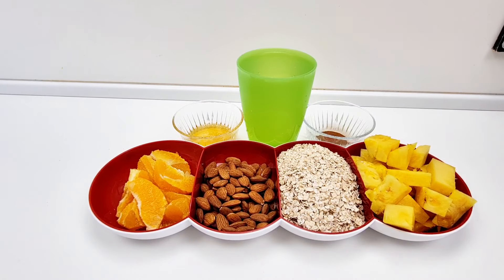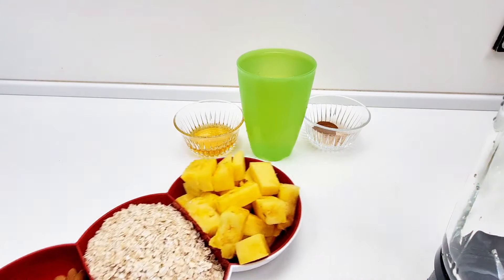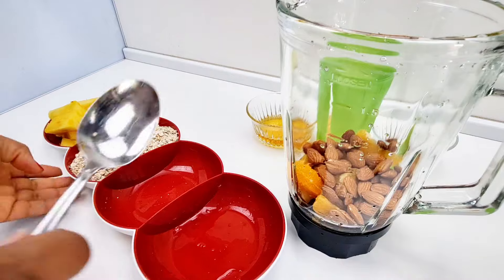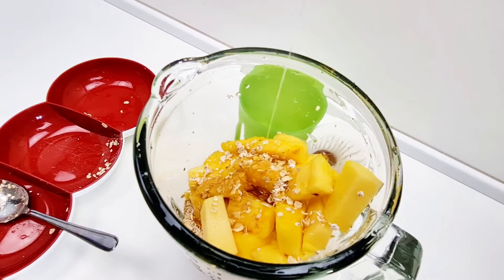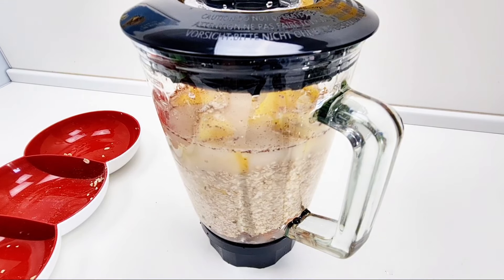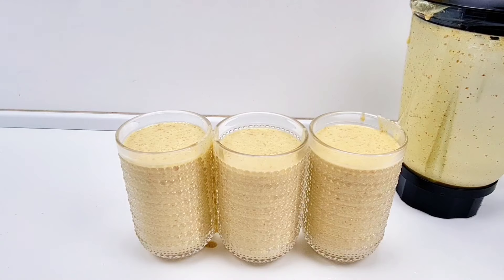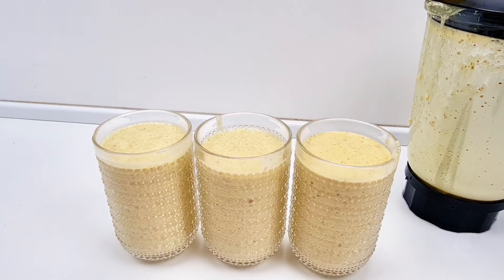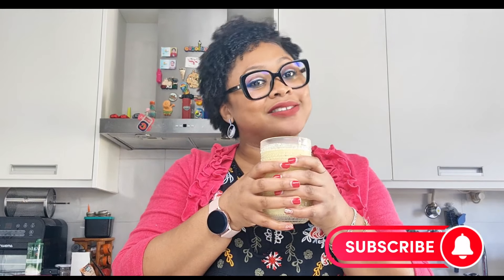Blend these 7 ingredients for knee/joints articulation and say goodbye to arthritis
Hello friends.
My mom taught me this recipe because it helped her with arthritis. When she started taking this smoothie, there was a significant improvement in her joints' articulation. I hope you try this recipe to see how it can improve your health.
This recipe is also ideal for wellness and skin glow.

Ingredients
2 cups cut pineapple
1½ cups oats
½ cup whole almonds
1 cup cut orange
3 tbs honey
2 tsp cinnamon powder
2½ cups of water

Method
Pour all the ingredients into a blender. Let sit for about 15-20 minutes till they soften.
Blend into a smoothie and drink.

You will sure love the creaminess and deliciousness of this smoothie.